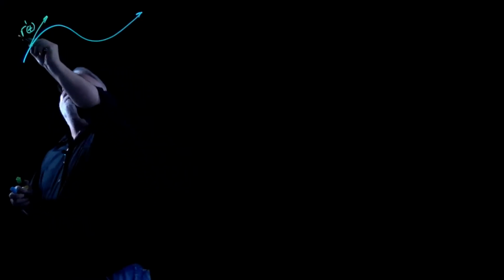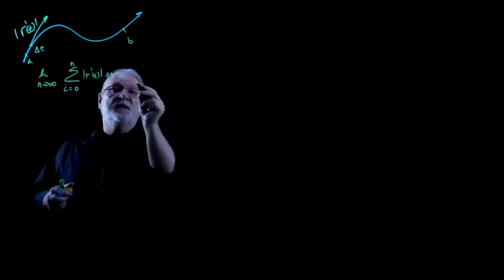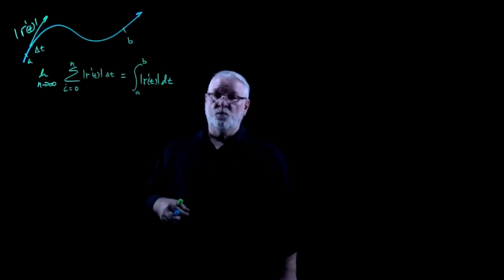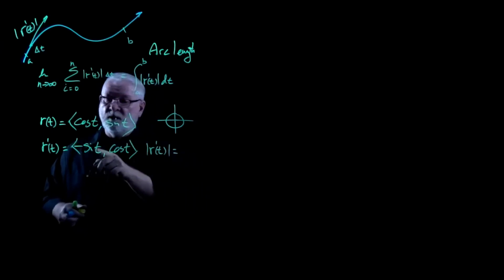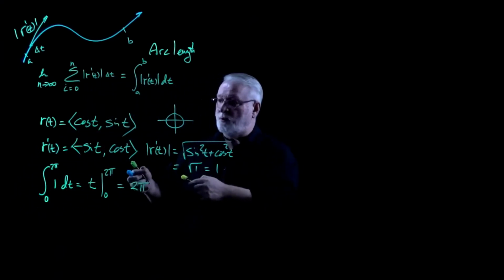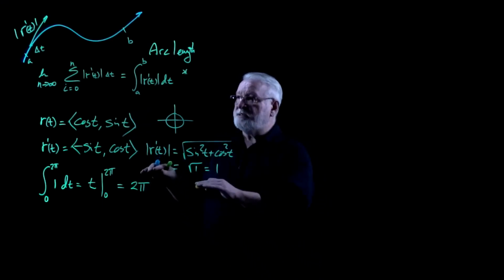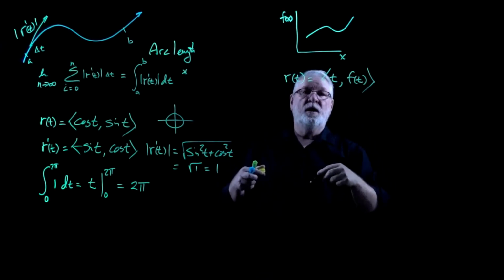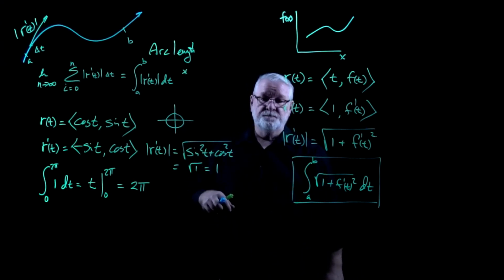MVC 13.3.1 Arc Length